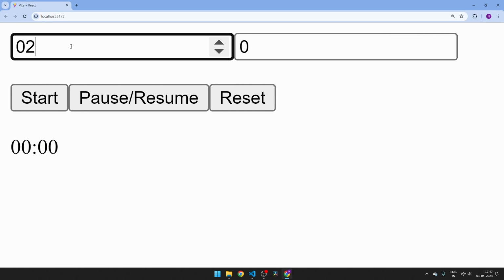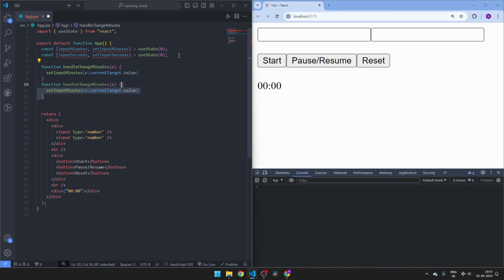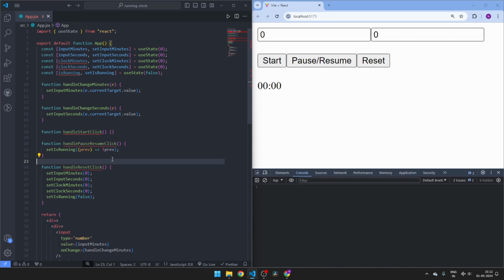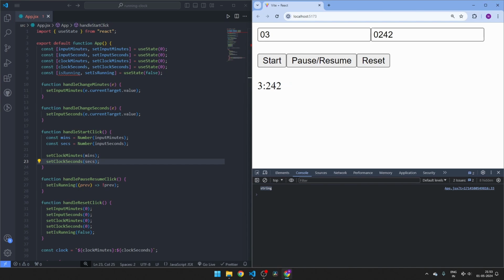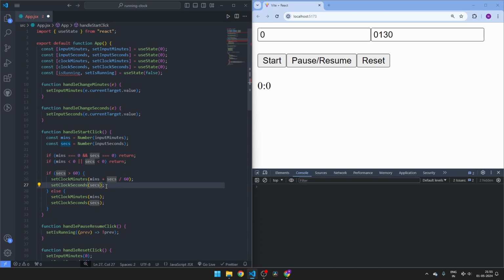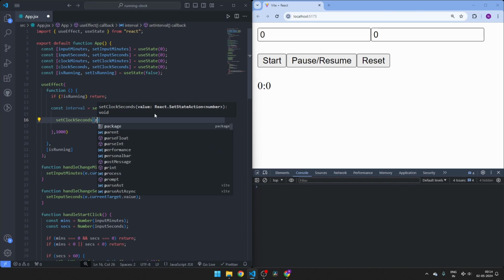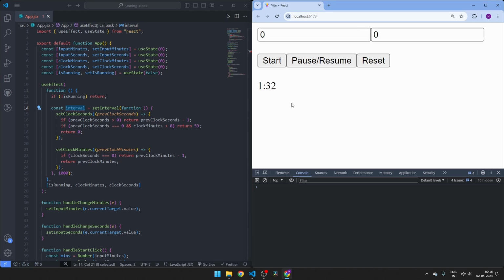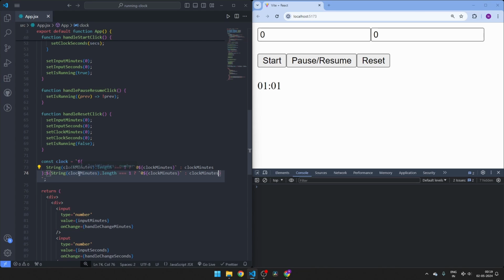Implement a timer in React JS (Interview Question)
In this video we write code in React JS to implement a timer, we have two input fields, one for the minutes and one for the seconds. The timer converts seconds into minutes if the seconds are greater than 60. We can start the timer, pause the timer, resume the timer and reset the timer as well. We use the hook useEffect and setInterval to implement this timer and we also use derived state to for our running clock timer. This timer implementation is one of the popular React JS interview questions asked. This is asked in machine coding interviews for React JS. we also make the timer in such a way that it does not go negative after the time is completed. useState and useEffect are the only hooks used to implement this timer. we add early returns to our effect to prevent negative time and we also clean up our previous interval using the clean up function provided by useEffect. This video is a coding video where you can follow along the video.

Question in interview will be something like below:
1. Create two input fields (minutes and second), seconds will convert to minutes if it exceeds 60
2. Have a start button, pause/play button, reset button and display the timer
3. If 5 minutes and 34 seconds is typed, then timer should look like 05:34